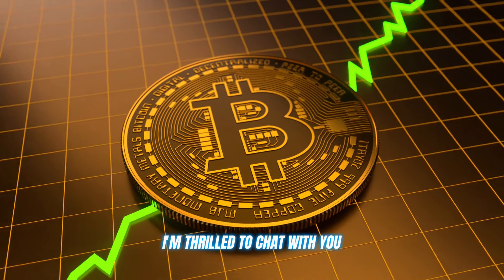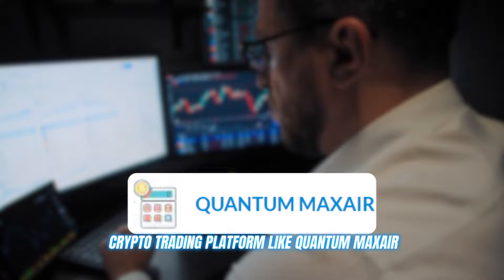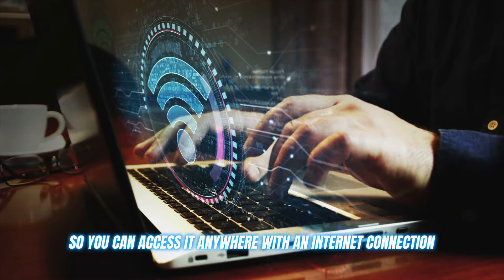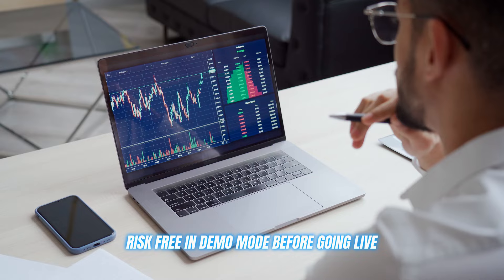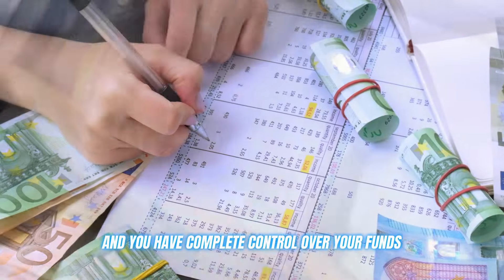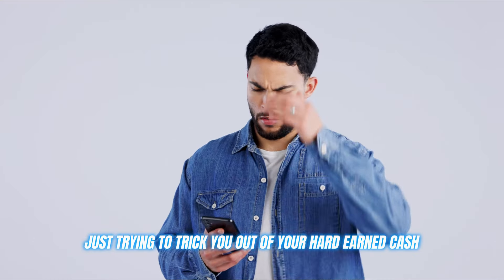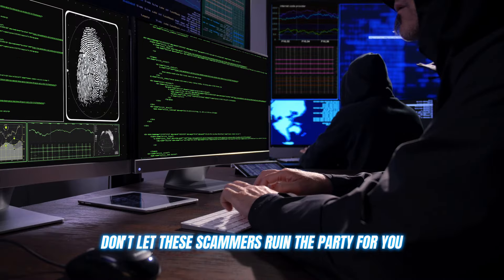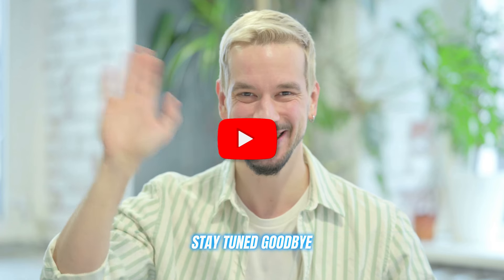Quantum Maxair Review: SCAM or LEGIT?😲Real RETURNS & LOSS 📉Stories of Quantum Maxair Crypto Traders!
Quantum Maxair Review: SCAM or LEGIT?😲Real RETURNS & LOSS 📉Stories of Quantum Maxair Crypto Traders! Crypto Trading

✅Quantum Maxair User Review - What We Rated Quantum Maxair?

Quantum Maxair Rating: 4.8 Out Of 5 Stars
Users praise Quantum Maxair for its intuitive interface, robust security measures, and exceptional customer support. With a high rating of 4.8 Out Of 5 Stars, the platform consistently delivers a seamless trading experience, making it a top choice for both novices and experienced traders. Users highlight its ease of use and reliable performance, which contribute to its outstanding reputation. Trade with confidence through Quantum Maxair, where outstanding user experiences create a reliable platform for all your trading needs.

✅What Is Quantum Maxair?

Quantum Maxair is an innovative trading platform that stands out in the competitive trading landscape, expertly crafted to meet the needs of traders at any skill level. With its intuitive interface, cutting-edge trading tools, and extensive asset selection, Quantum Maxair promises a superior trading experience that stands out in the competitive landscape. Quantum Maxair offers a secure and transparent trading environment, ensuring reliability for all users. Whether you're a newcomer or a seasoned investor, it delivers an efficient, comprehensive trading solution tailored to your needs.

✅Quantum Maxair Facts

Supported Cryptocurrency: Bitcoin, Ethereum, Litecoin, Ripple, and more*.
Global Availability: UK, Canada, Australia, and more*.
Minimum Deposit: Start with a minimum of 250 euros.
Withdrawal Fees: Nil
24/7 Support: Via live chat, email, and phone.

✅How does Quantum Maxair Work?

Quantum Maxair operates as a user-friendly trading platform, enabling seamless buying and selling of diverse assets. By offering real-time market data and advanced trading tools through an intuitive interface, Quantum Maxair ensures smooth, informed trading and effective portfolio management.

✅Is Quantum Maxair Scam or Legit?

Quantum Maxair is not a scam!
Quantum Maxair stands out as a highly credible trading platform with a stellar reputation. Its transparent operations, robust security, and positive user feedback highlight its commitment to a trustworthy trading experience. Endorsed by industry experts, Quantum Maxair guarantees a secure environment for confident and peace-of-mind trading.

✅Quantum Maxair Key Features:

Effortless Navigation
Cutting-Edge Security
Real-time insights & Market Data
24/7 expert assistance

✅Pros and Cons of Quantum Maxair

Pros:
Multiple Payment options
Robust Security
Risk management tools

Cons:
Unavailable in USA

✅Quantum Maxair Expert Reviews and Feedback:

Experts commend Quantum Maxair for its cutting-edge trading technology and user-centric design, highlighting its strong security and real-time data updates as major benefits. Reviewers praise its reliability and ease of managing trades, making Quantum Maxair a top choice for those seeking a dependable, efficient trading platform. With glowing expert feedback and a focus on an optimal trading experience, Quantum Maxair stands out in the trading industry.

✅Quantum Maxair User Review, Endorsement and Rating

Users consistently endorse Quantum Maxair for its exceptional performance and reliability, with positive feedback spotlighting its ease of use, advanced features, and responsive support team. Traders praise Quantum Maxair for its user-friendly interface and robust security, highlighting it as a top choice for seamless trading.
This overwhelming positive sentiment highlights Quantum Maxair's steadfast dedication to providing an exceptional trading experience.

KEY MOMENTS:

0:00 - Quantum Maxair Introduction
1:00 - Quantum Max Air Features
1:36 - Quantum Maxair Registration
3:02 - Conclusion

Quantum Maxair Review: SCAM or LEGIT? Real RETURNS & LOSS Stories of Quantum Maxair Crypto Traders! Crypto